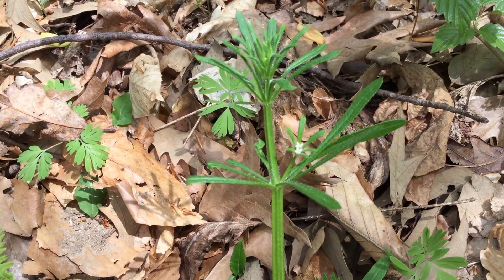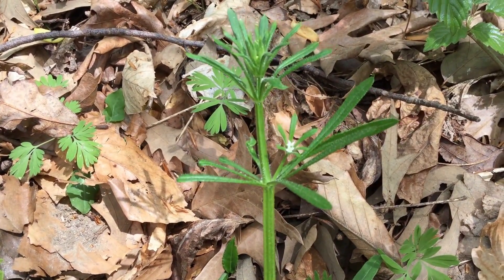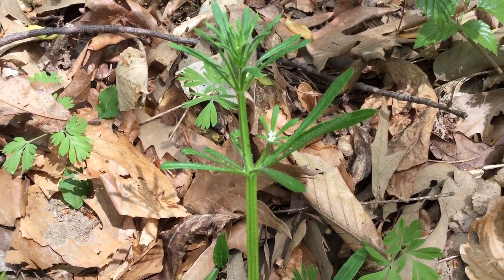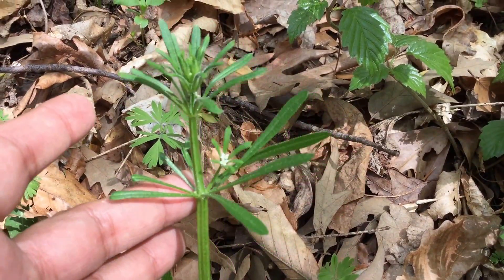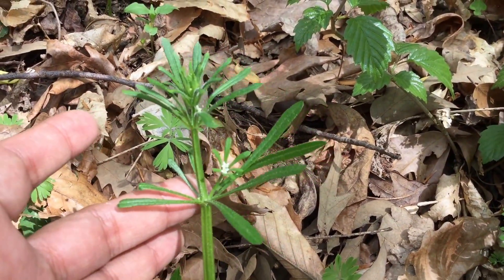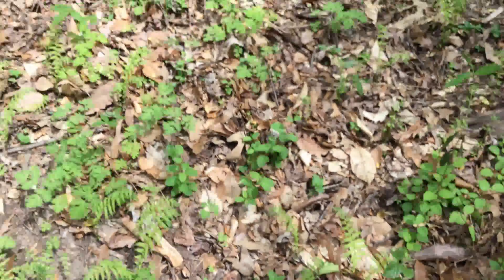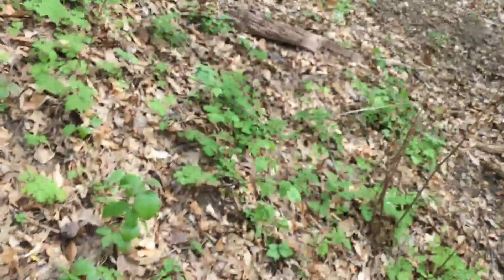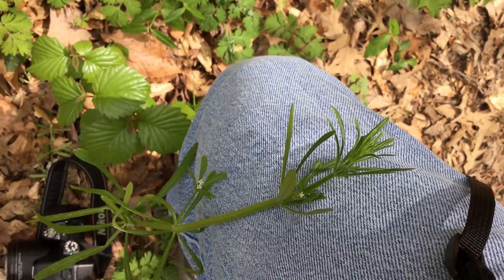Capital Naturalist: Cleavers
Cleavers are a common annual Bedstraw which are found on forest edges and open patches.